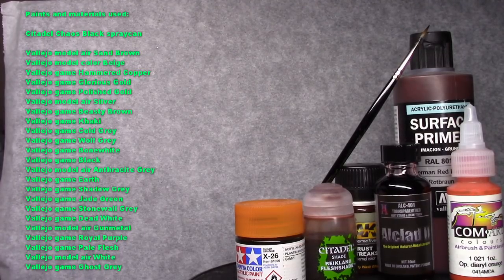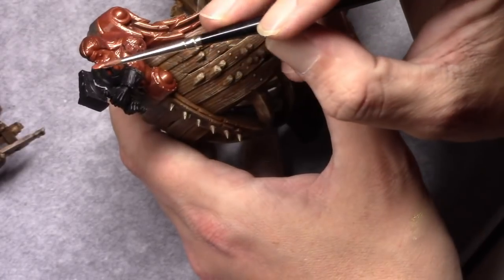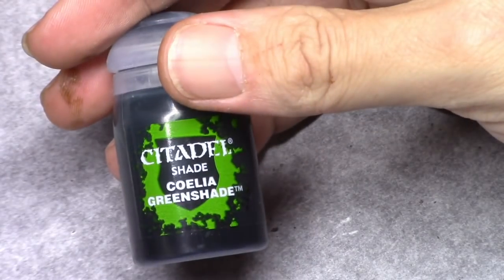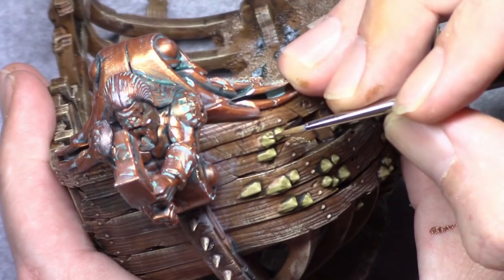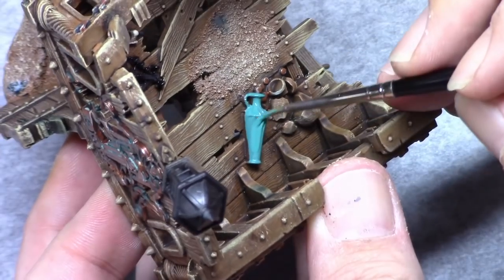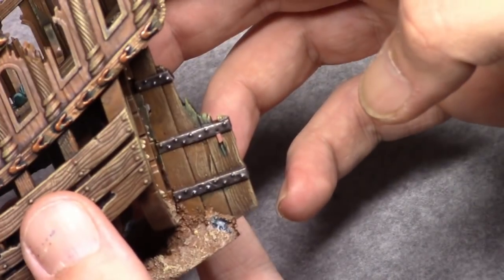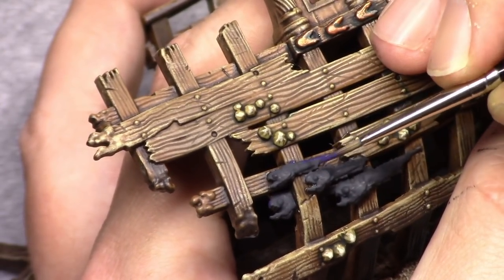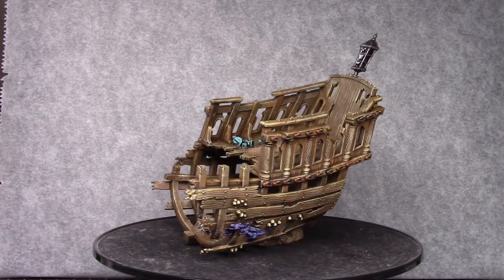How to Paint the Gloomtide Shipwreck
In this video i will be showing how i painted up my Gloomtide Shipwreck.
For scenery i use a sligthly different approach of painting which will be explained and showed.

Brushes used in this video, Winsor&Newton series 7 size 0 and 1.
Some cheap drybrushes